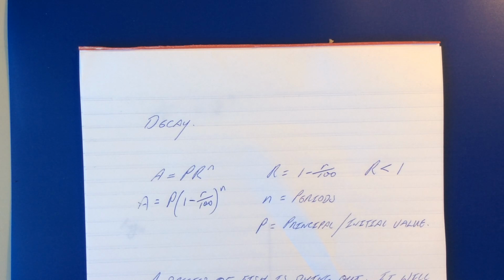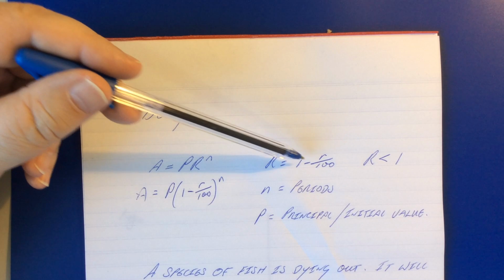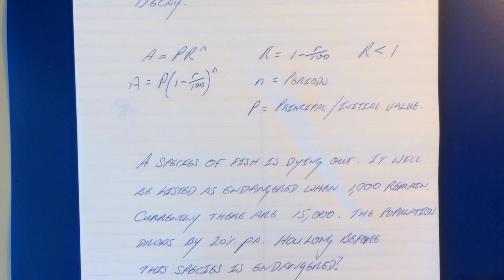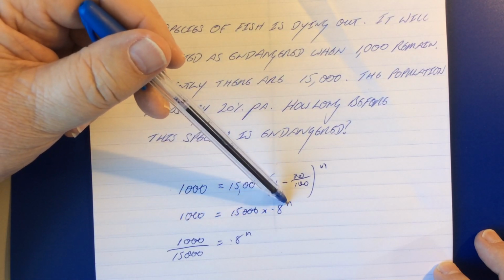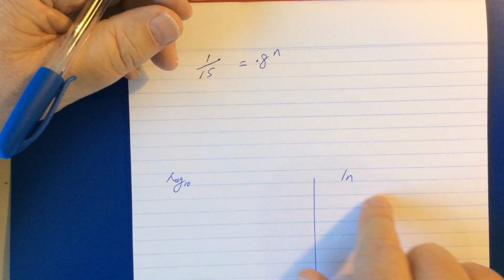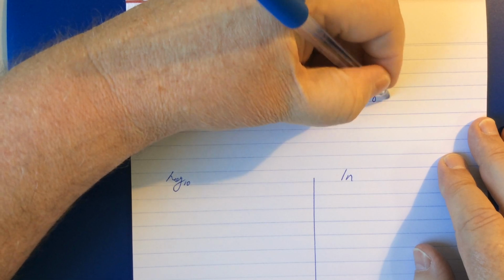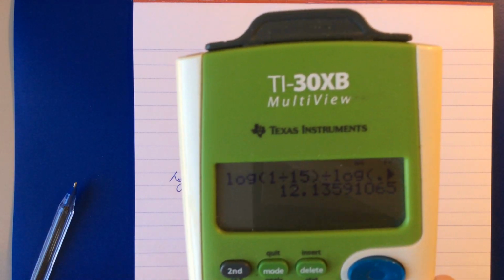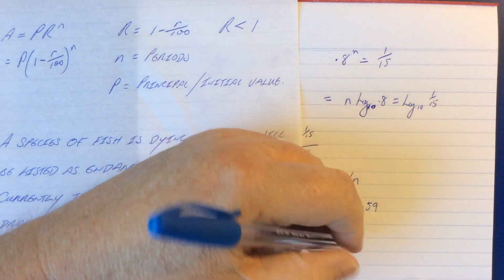Decay. A problem about population decline.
When will a population of 15,000 fish fall to 1,'000 if it declines at 20% per annum?